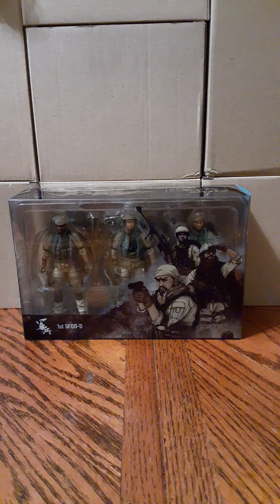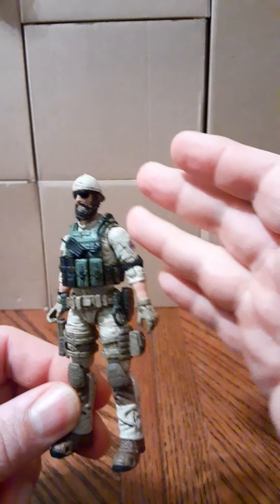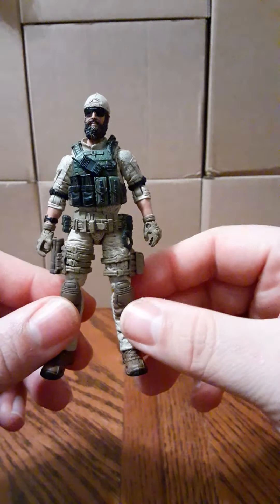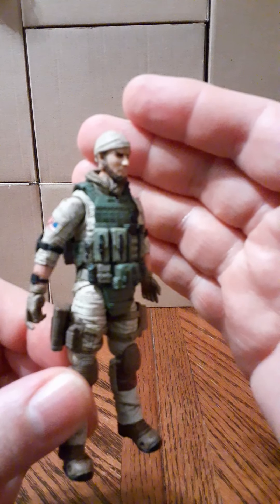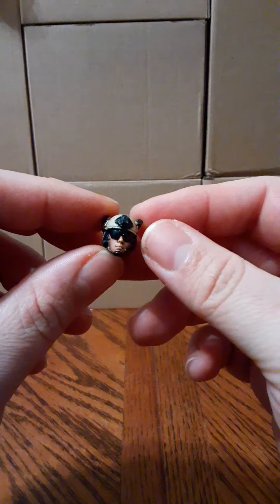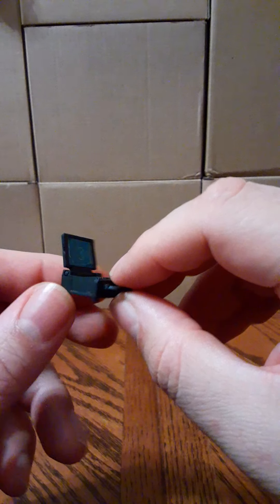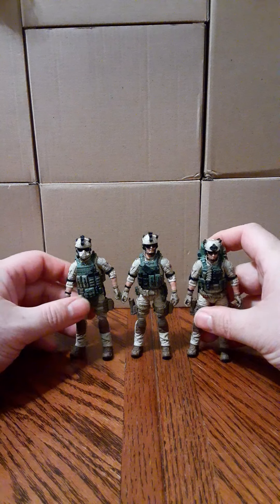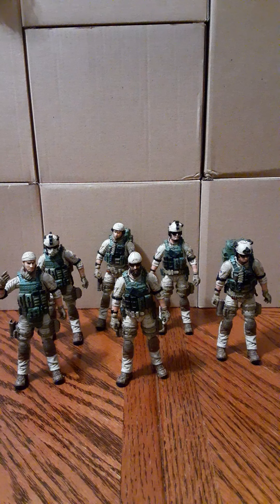Joytoy Delta Force 1st SFOD-D 1/18 Scale Action Figure Review.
Product Description
From Joy Toy, these U.S. armed forces figures are incredibly detailed in 1/18 scale. Each Delta Force figure is highly articulated and includes weapon accessories as well as several pieces of removable armor.

Product Features
4 inches (10.5cm)
1/18 Scale
Made of plastic
Highly articulated
Removable armor
Original toy line
Box Contents
3 U.S. Armed Forces Delta Force figures
3 Interchangeable heads
6 Extra hands
Rifle
Binoculars
Axe
Radio
Storage case